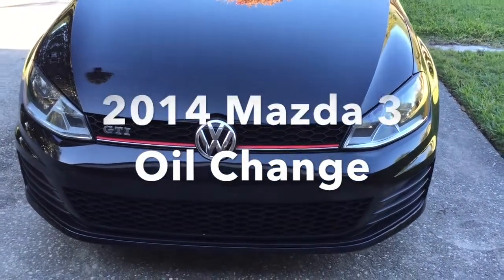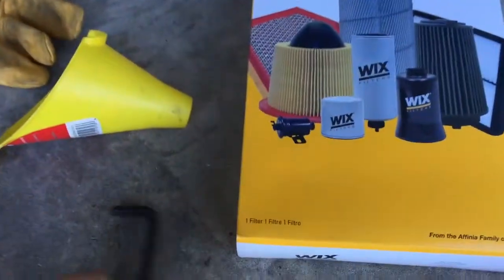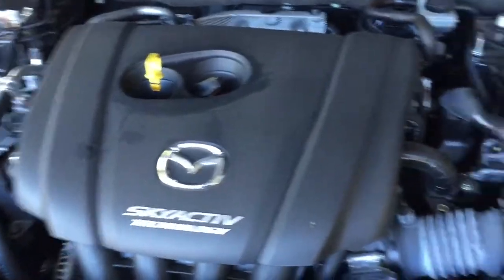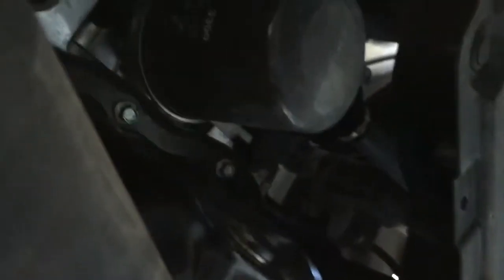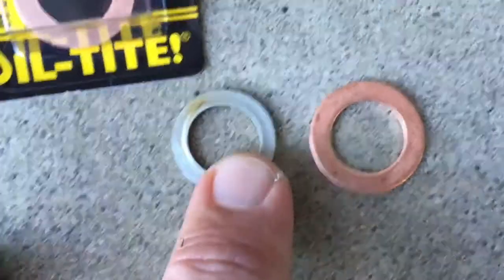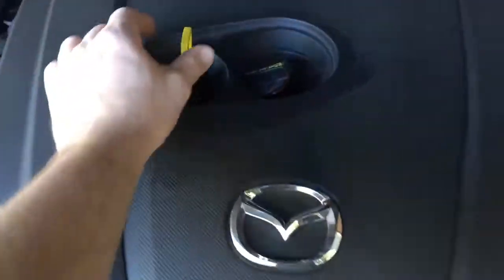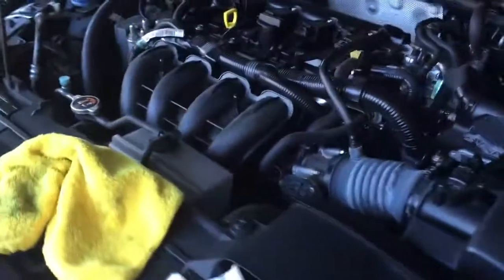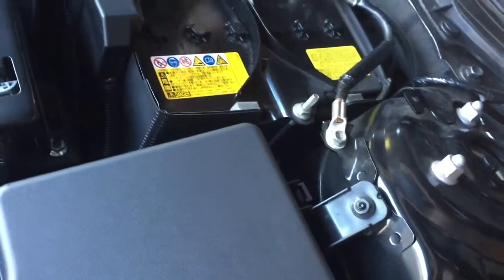2014 Mazda 3 Oil Change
Oil change on my 2014 Mazda 3.
It should be the same for the 2015 and 2016 models.